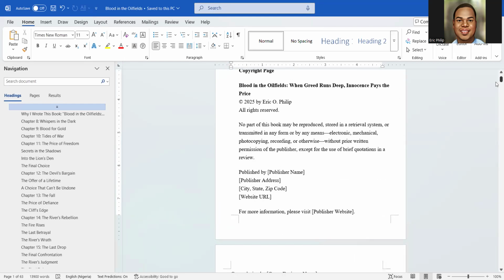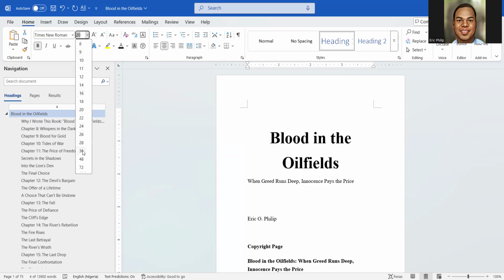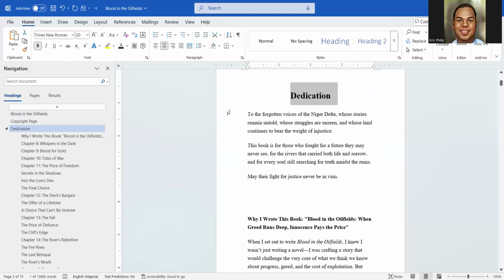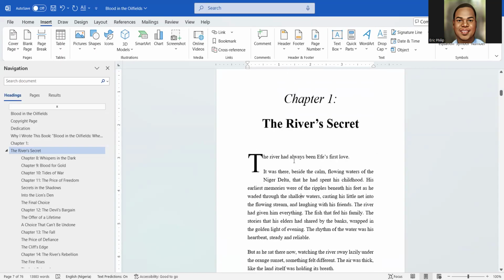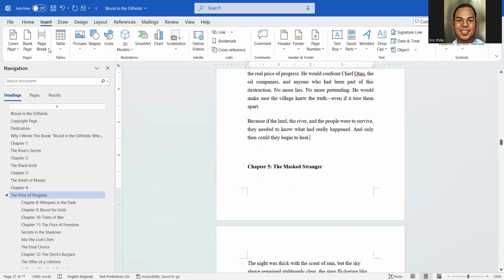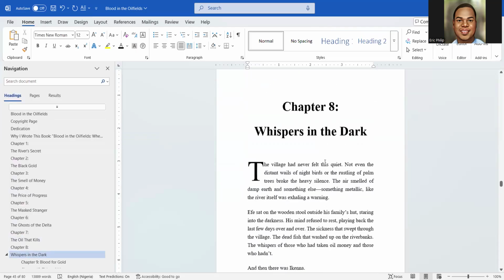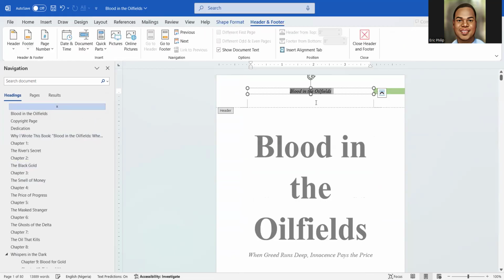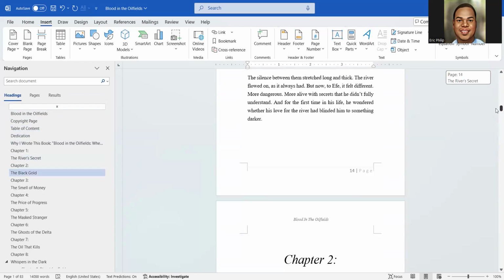Tutorial on How to Format your Book Like a Pro - By Eric O. Philip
Unlock the secrets to professional book formatting in this concise tutorial! Learn step-by-step how to transform your manuscript into a polished, print-ready masterpiece using expert tips and industry-standard techniques.

Perfect for self-publishing authors eager to make their work shine, this video covers everything from setting up your page layout to finalizing your file for publication.

Dive in and start formatting like a pro today!